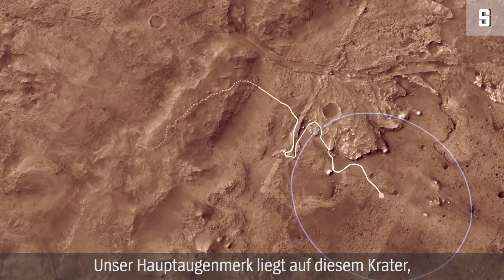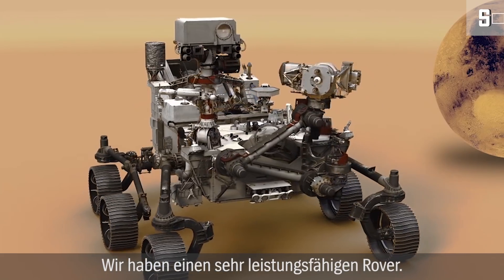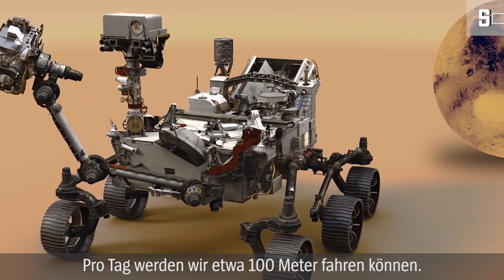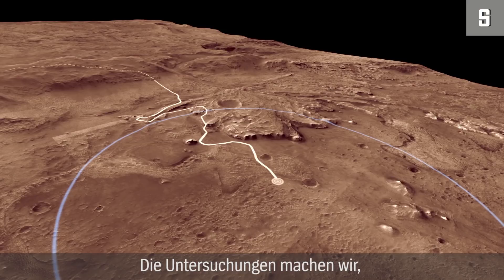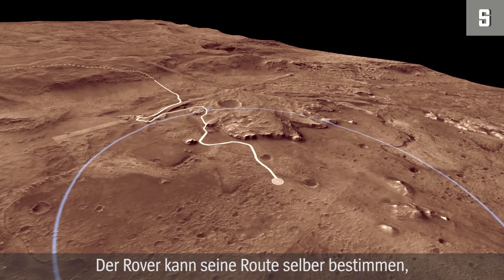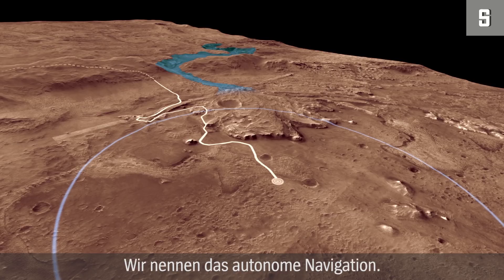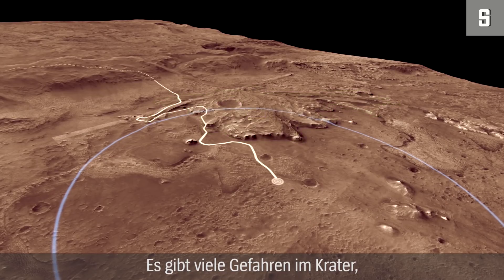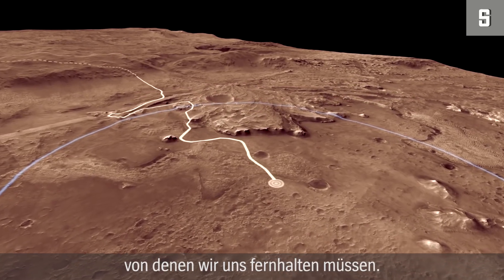Mars-Mission: Nasa plant neue Rover-Landung für 2021 | DER SPIEGEL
In zwei Jahren will die Nasa einen neuen Rover zum Mars schicken. Er soll einen riesigen Krater untersuchen. Projektwissenschaftler Ken Farley erklärt, vor welchen Herausforderungen die Weltraumexperten stehen.